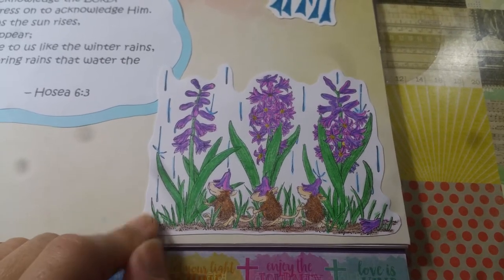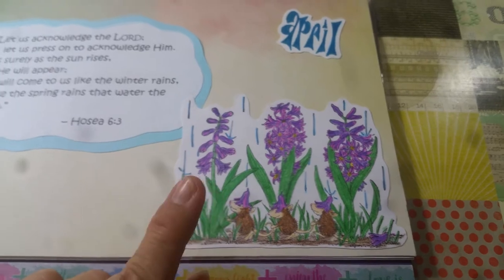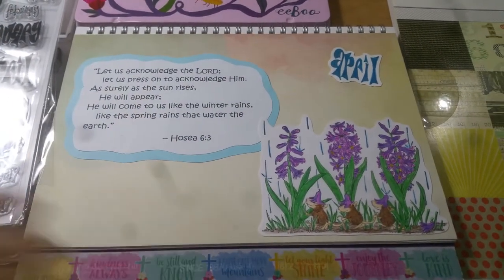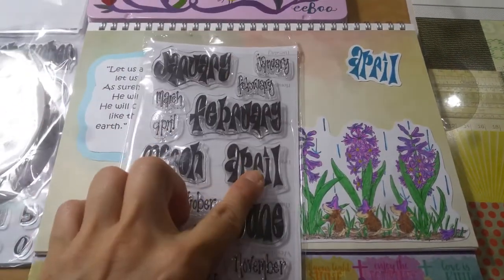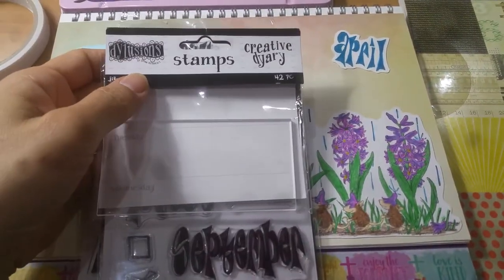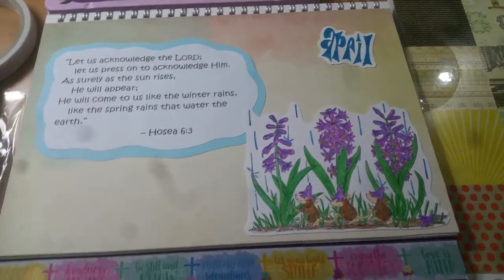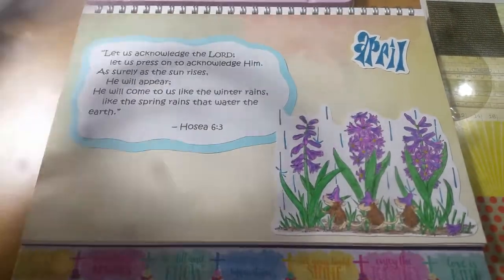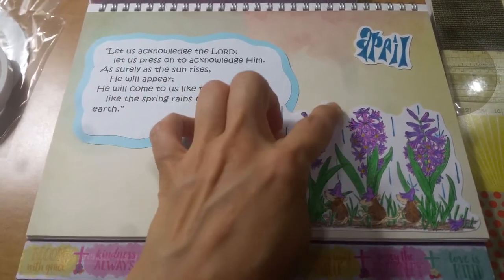House Mouse Collab with Gracie21: April - April Showers/Umbrellas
I'm excited to share with you my fourth installment of the year-long collaboration with some incredibly talented women here in the crafting community. I hope you'll join us as we craft our House Mouse collection! :) God bless!

FTC: All the items shown on this video were purchased by me, and the views expressed are my own.